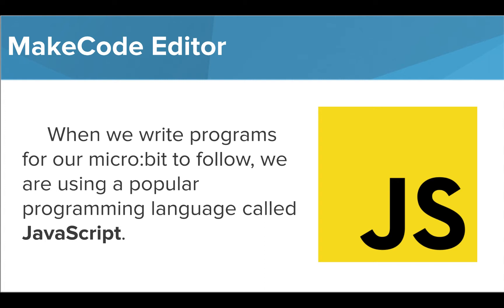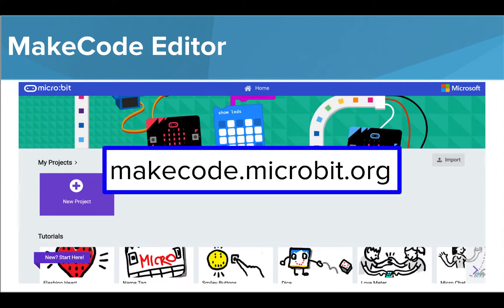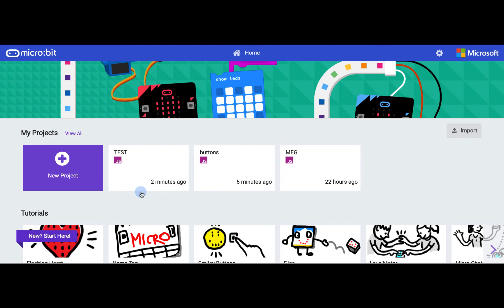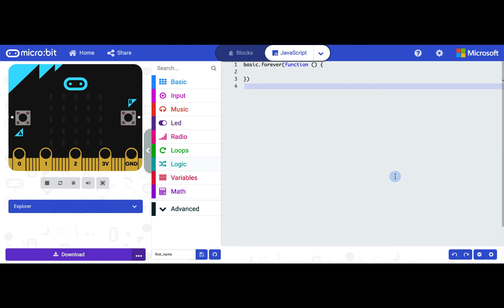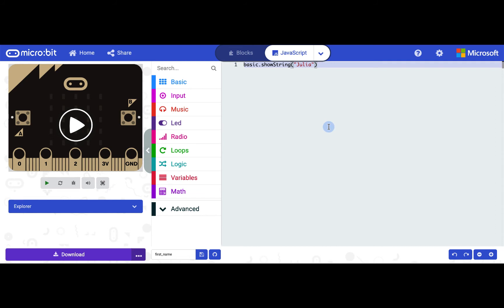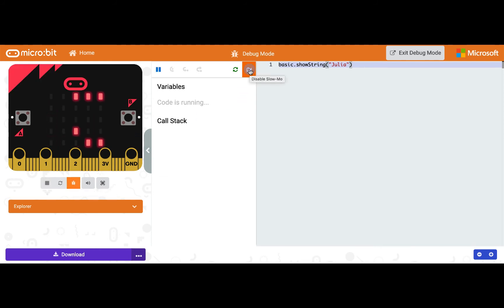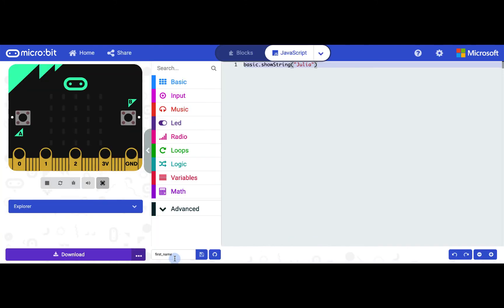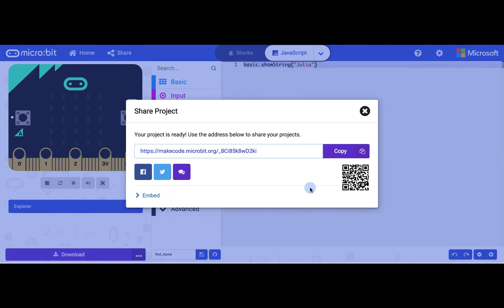micro:bit- Setting Up your micro bit